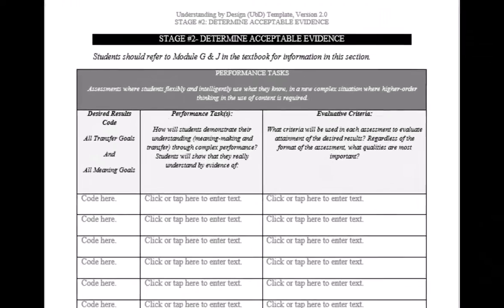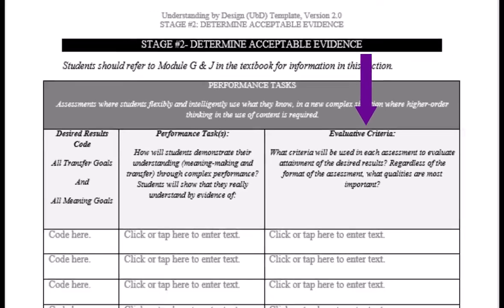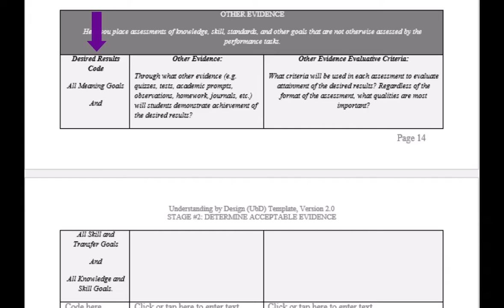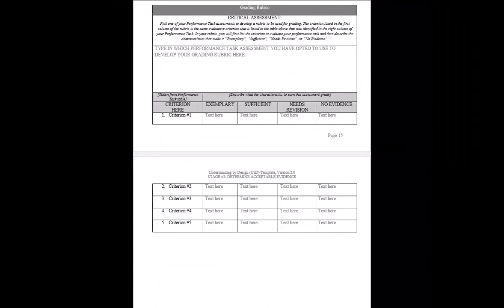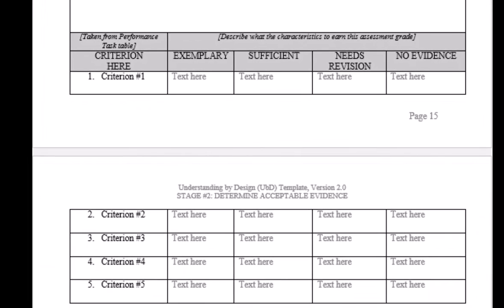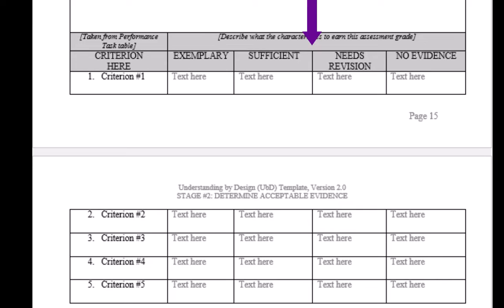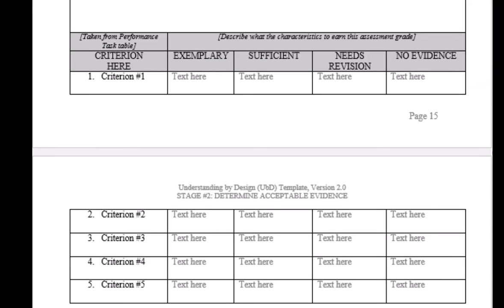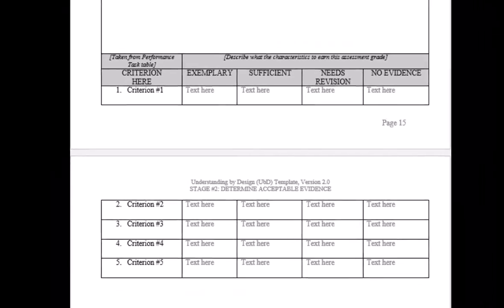Stage 2 of UbD Template Explained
This video walks viewers through Stage 2 of the Understanding by Design (UbD) Template, which helps designers create effective courses that follow UbD principles. and gives a brief overview of the key tenets of Understanding by Design.